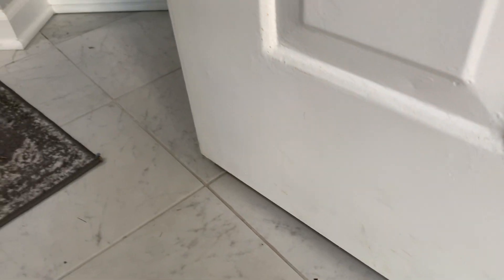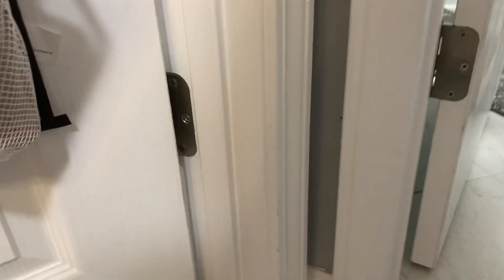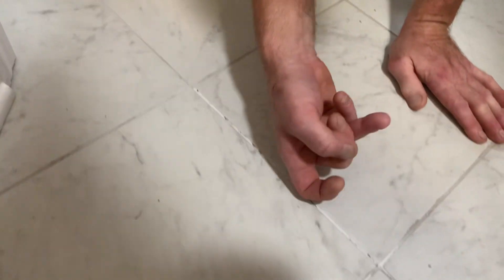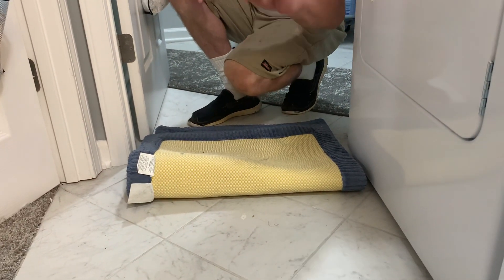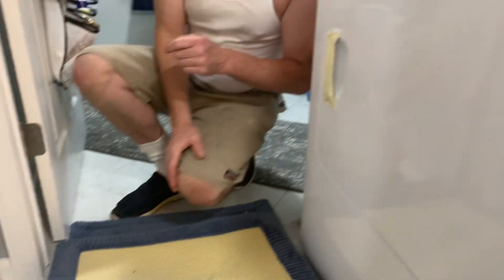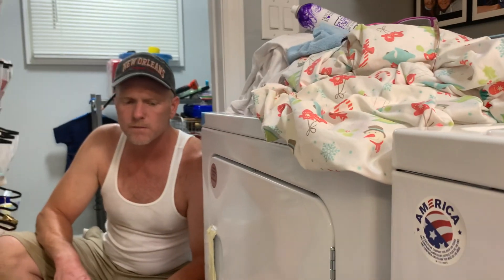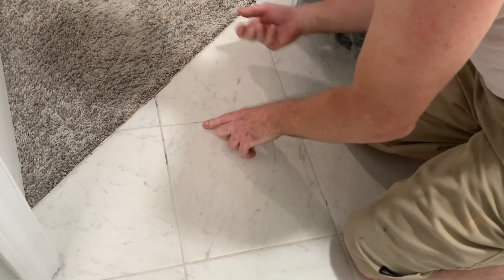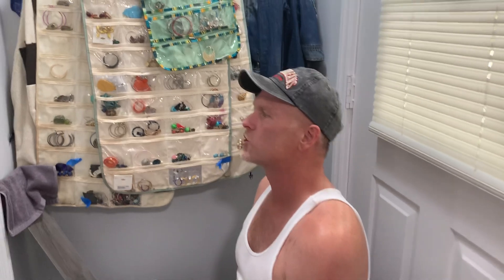Why you need a certain Underlayment for ceramic tile by a 3rd generation tile setter